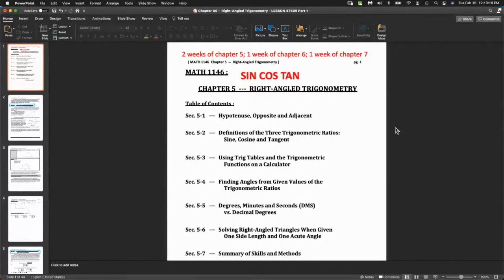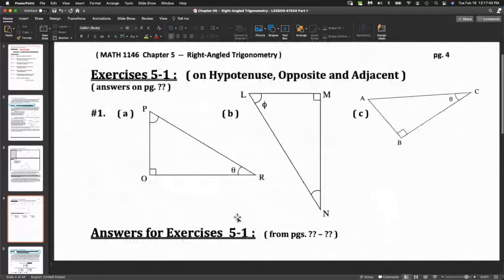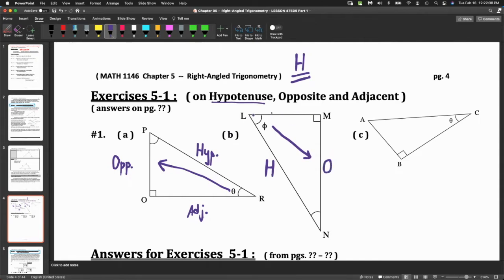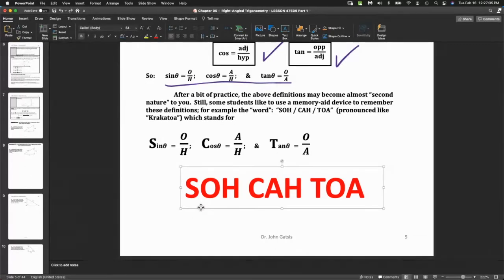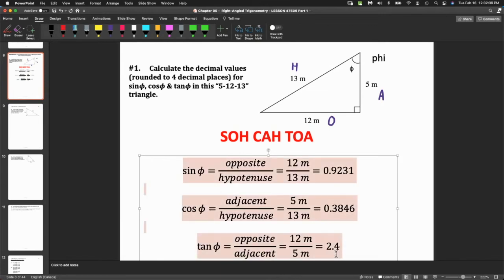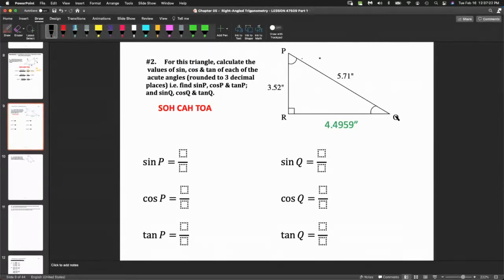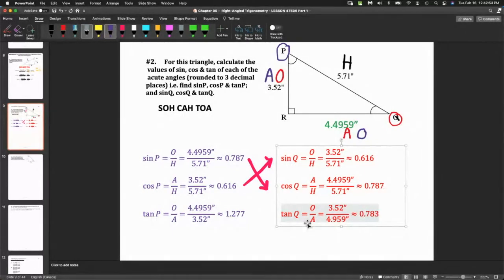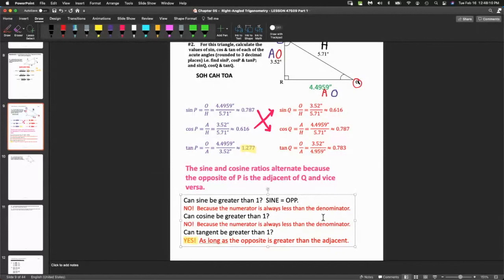Math1146 | Chapter 5 | Part 1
Very basic introduction to sine, cosine and tangent.